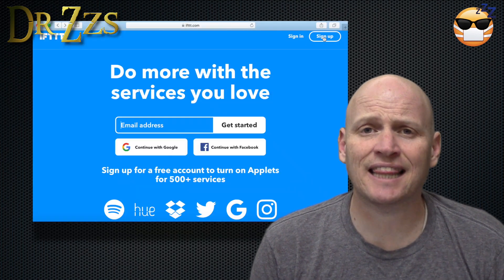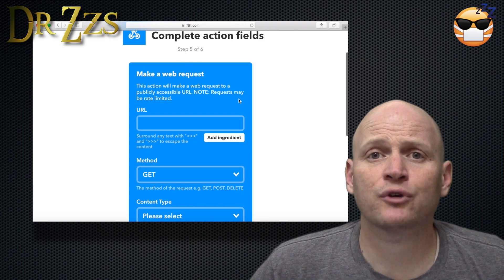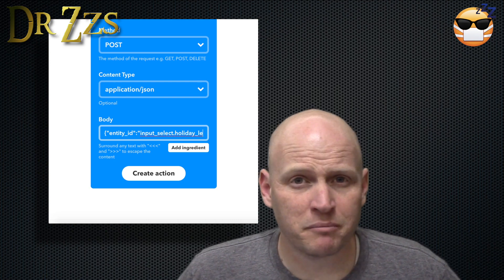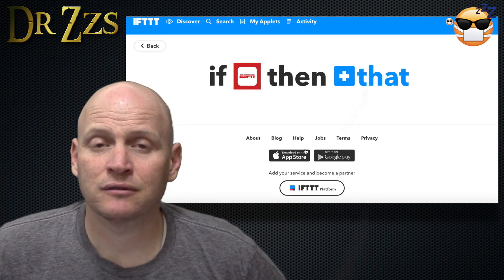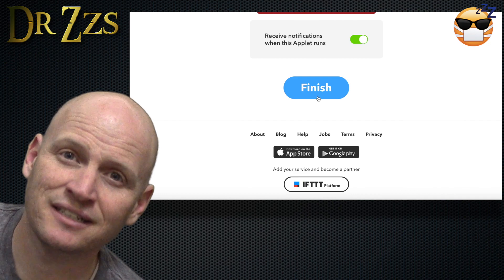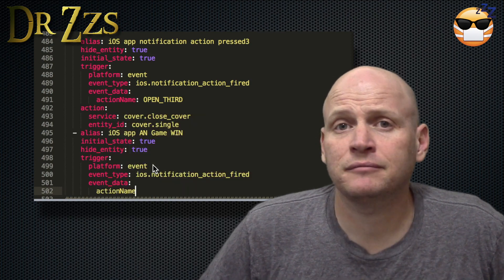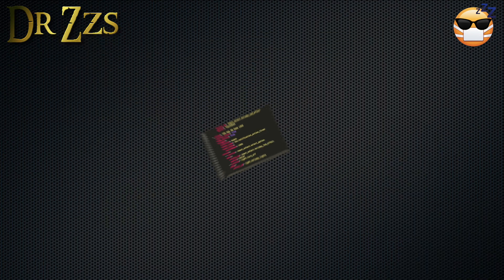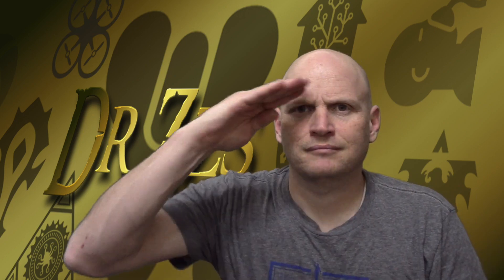Automated Team-Themed LEDs come on when the game starts and change when it ends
So we’ve got these awesome programmable LEDs on the house with colored effects to match our favorite sports teams.  Now we’re going to use Home Assistant, IFTTT, ESPN, and webhooks to automatically turn on the lights when the game starts!

In IFTTT select ESPN for your trigger.  Select your team and New Game Start.
Method = Post
Content Type = application/json
Body ={"entity_id":"input_select.holiday_led_effect","option":"YOUREFFECT"}

That’ll turn the lights on when the game starts. Now lets get an Actionable Notification on your iOS device at the end of the game, with the option to change the lights (for a win) or turn them off (if you lost).

In IFTTT set ESPN as the trigger. Select your team and New Final Score.
Method = Post
Content Type = application/json
#spaces in this next part are critical!##
Body = { "message":"Did your team win?", "title":"Hey there sports fan!", "data": { "push": { "category":"GAME" } } }

Now in your Configuration.yaml set up the automations for HA:

automations old:
  - alias: iOS app AN Game WIN
    initial_state: true
    hide_entity: true
    trigger:
      platform: event
      event_type: ios.notification_action_fired
      event_data:
        actionName: WIN
    action:
      service: input_select.select_option
      data:
        entity_id: input_select.holiday_led_effect
        option: Touchdown

  - alias: iOS app AN Game LOSS
    initial_state: true
    hide_entity: true
    trigger:
      platform: event
      event_type: ios.notification_action_fired
      event_data:
        actionName: LOSS
    action:
      - service: input_select.select_option
        data:
          entity_id: input_select.holiday_led_effect
          option: Solid
      - service: light.turn_off
        entity_id: light.holiday_lights

ios:
  push:
    categories:
      - name: yourANname
        identifier: 'GAME'
        actions:
          - identifier: 'WIN'
            title: 'They Won!'
          - identifier: 'LOSS'
            title: 'Not this time...'

That should be it!
Game on!